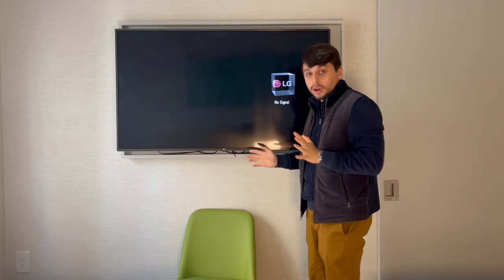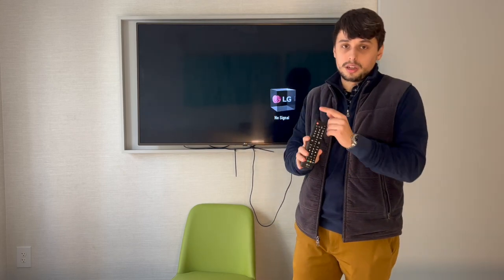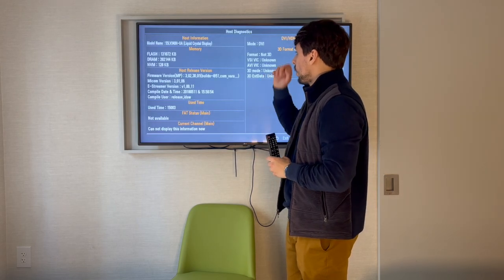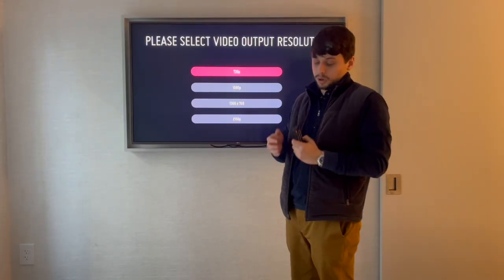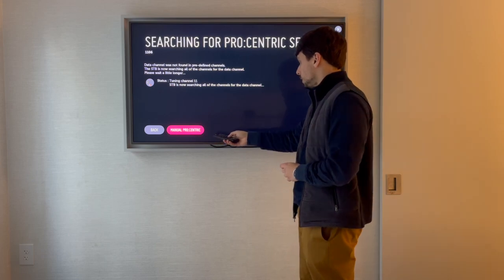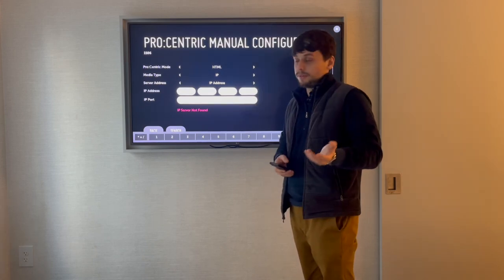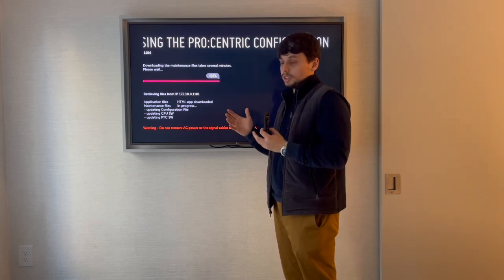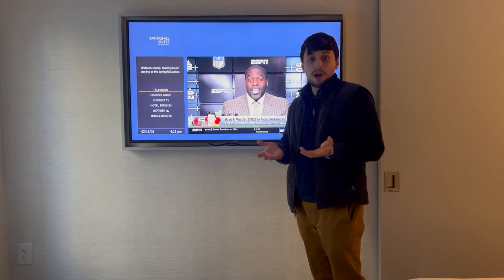How to Set Up & Troubleshoot LG WorldVue Box | Marriott Hotel TV System Guide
In this video, I walk you through the setup process and common troubleshooting steps for the LG WorldVue (World Cinema) box, frequently used in Marriott hotels and other hospitality settings. If you’re dealing with issues like the TV not turning on, no signal, or setup errors, this guide will help you